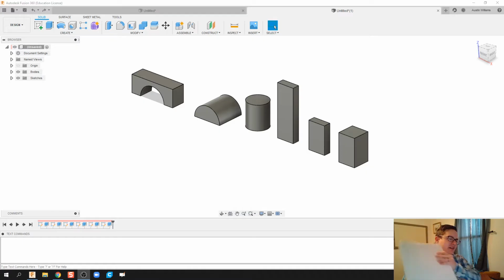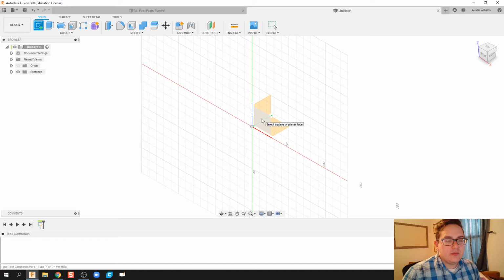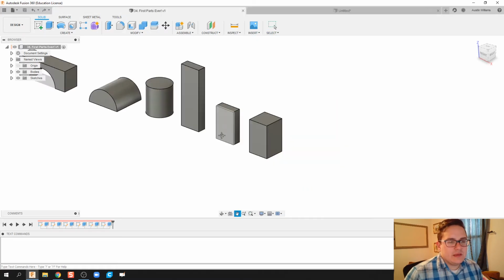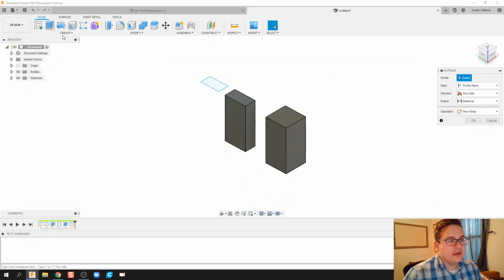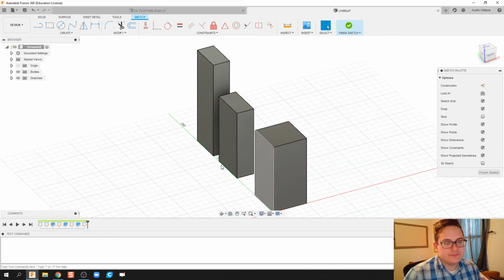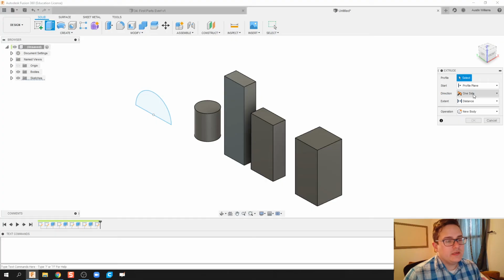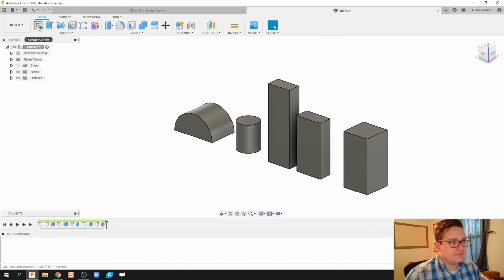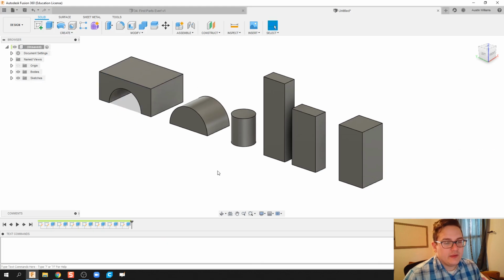Activity 1.2.2 - Day 34 of 100 Autodesk Fusion 360 Journey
The use of these videos is to guide a self-taught individual on how to use Autodesk Fusion in an engineering classroom. This video teaches you how to make the first CAD pieces in PLTW IED Activity 1.2.2